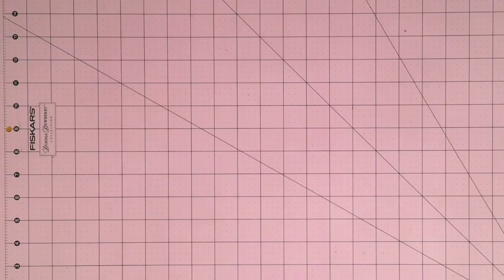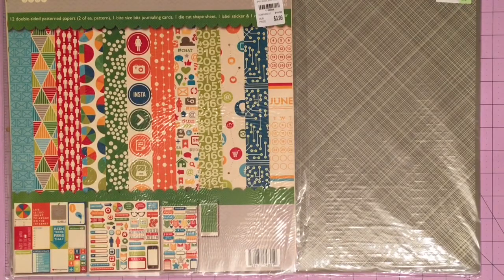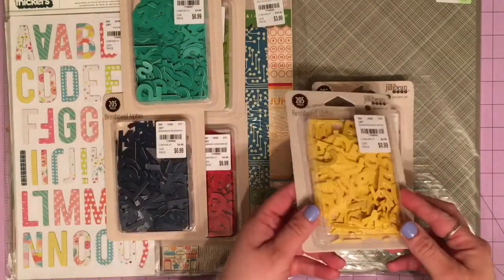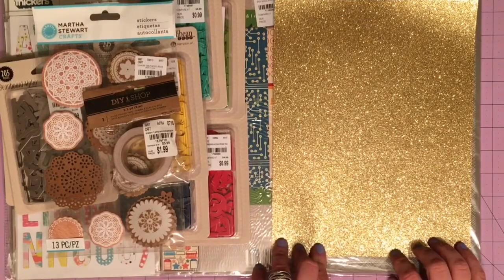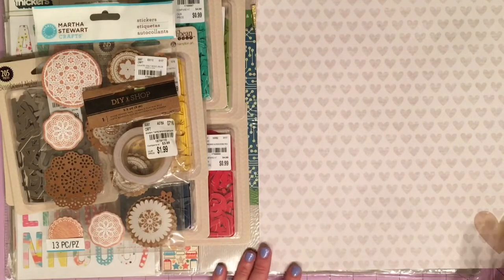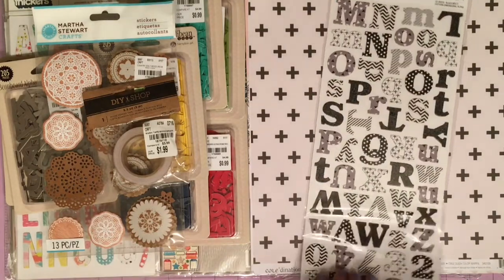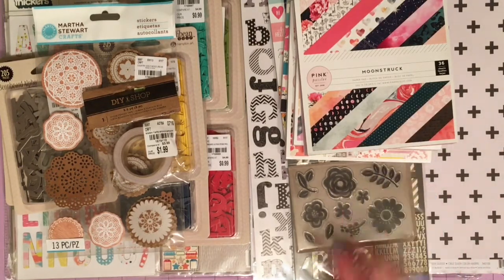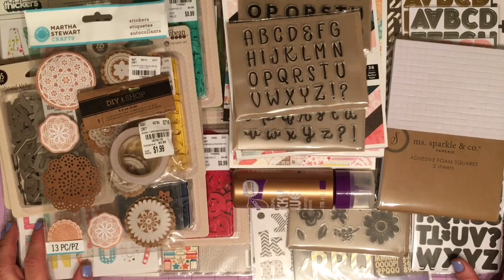Haul: Joann's & Tuesday Morning